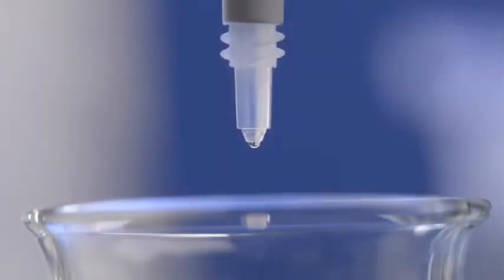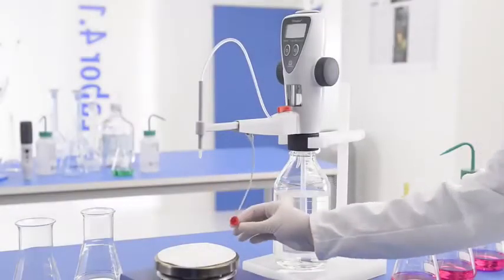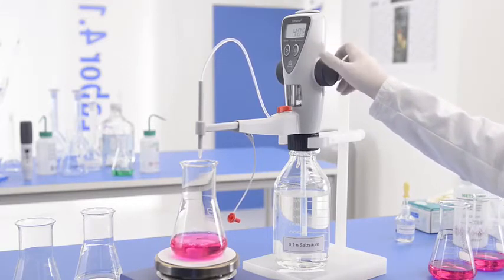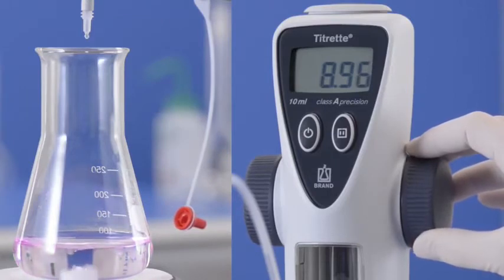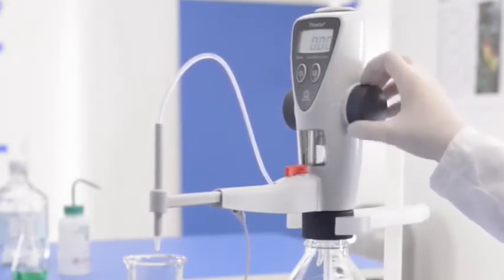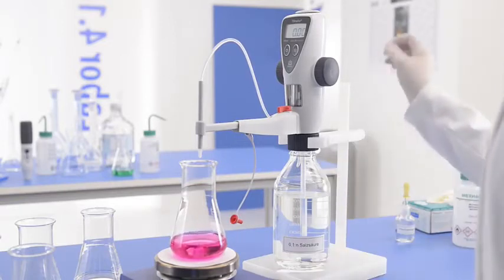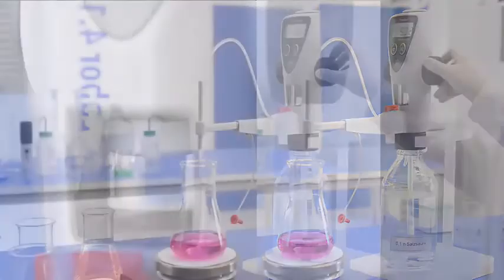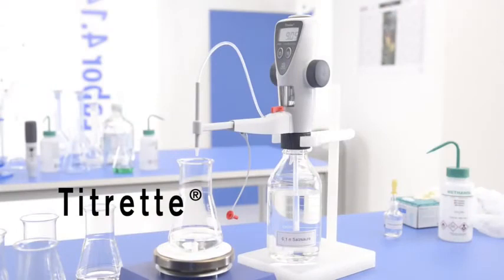How does the Titrette® Bottletop Burette work?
Learn how the Tirette Bottletop Burette operates!

Available at LabFriend!